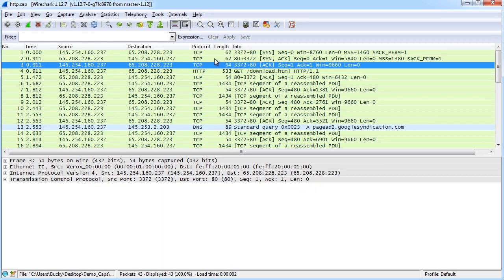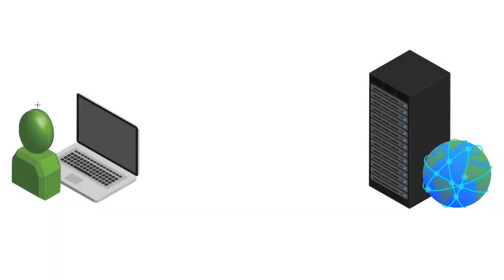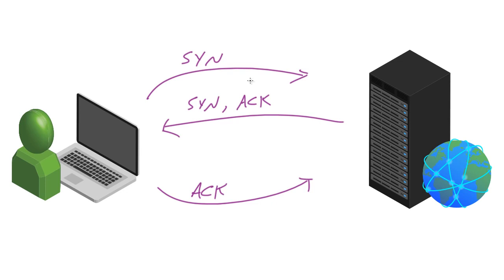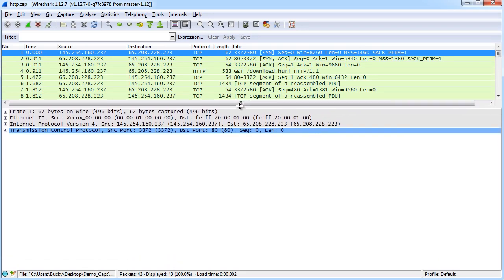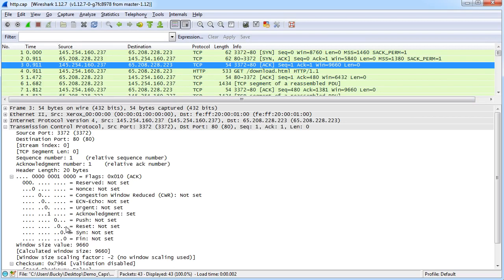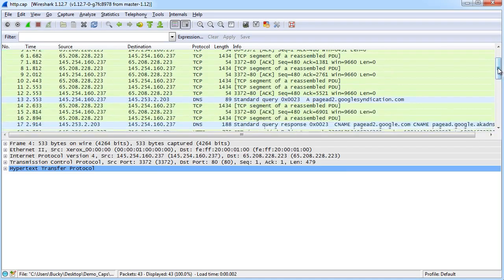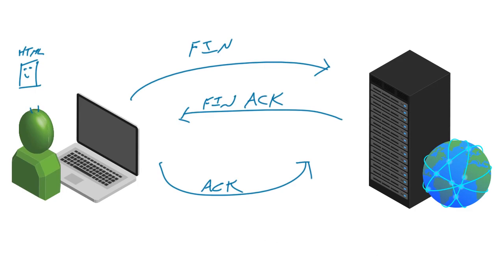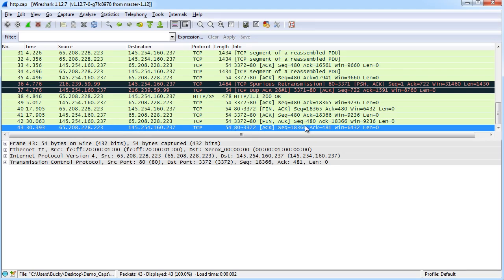Tagay Million Wireshark Tutorial for Beginners 8 TCP 3 Way Handshake